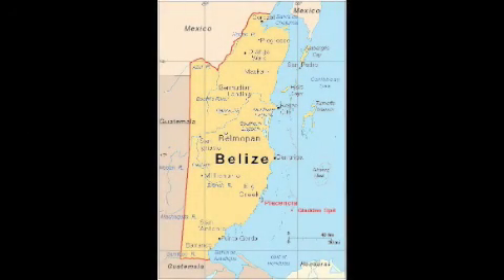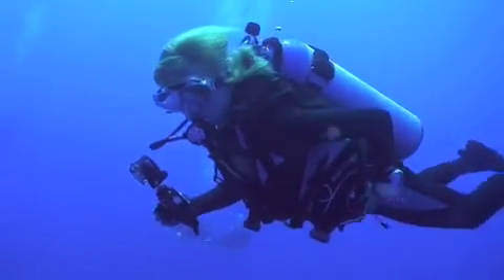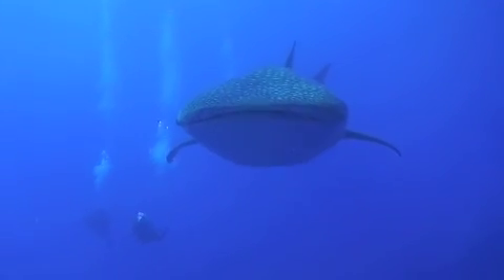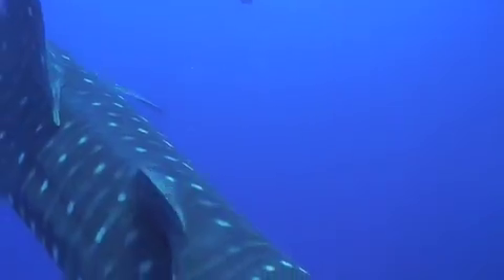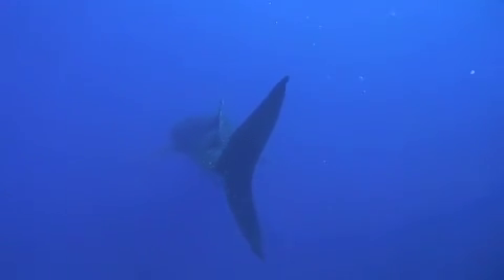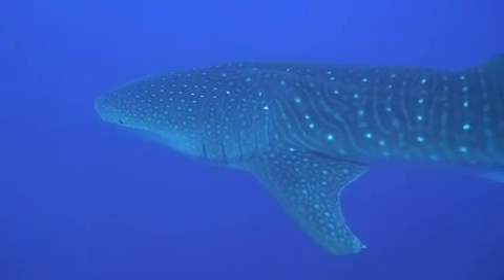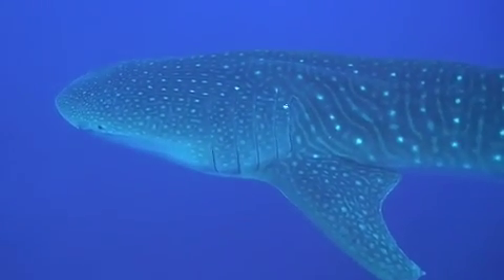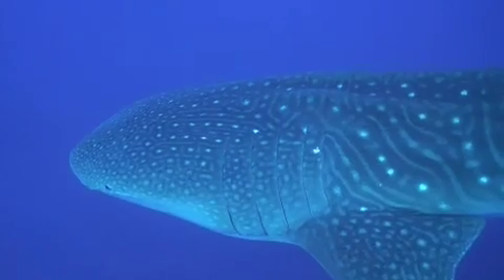Part 6 - The Belize Whale Shark Expedition: Close Encounters of a Whale Shark Kind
We have some close encounters with gigantic whale sharks at Gladden Spit along the southern end of Belize's barrier reef.